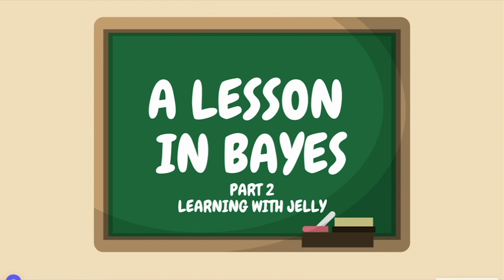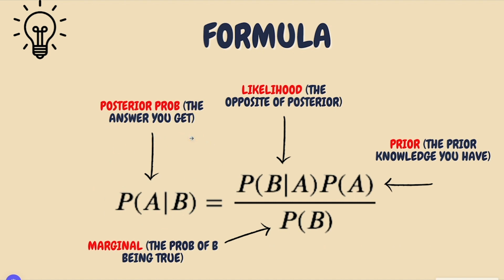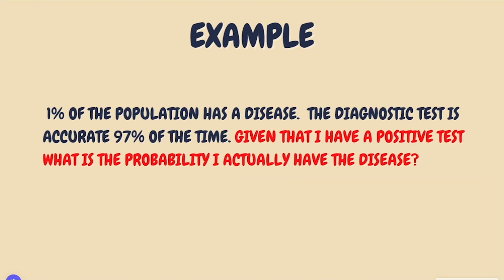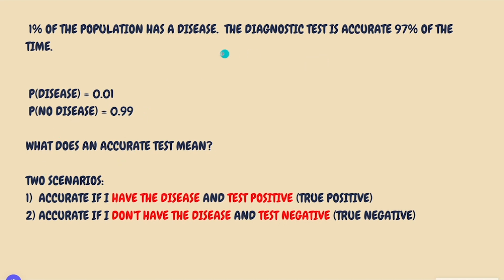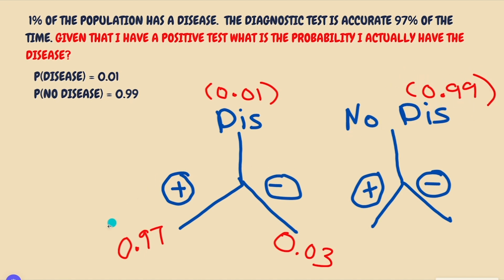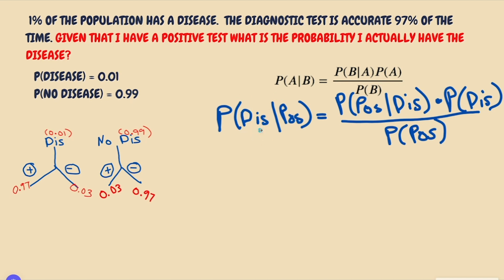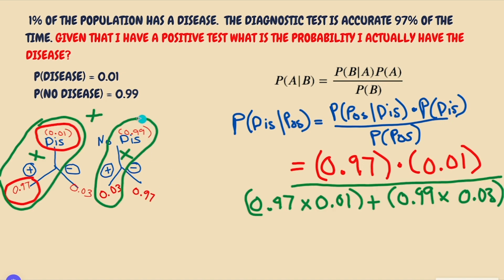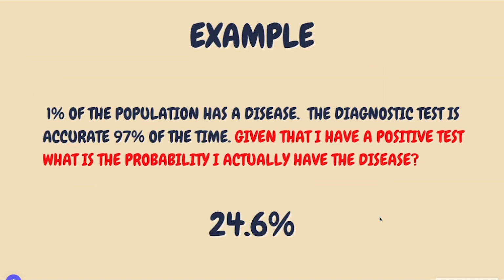Bayes Theorem of Conditional Probability (Part II): Statistics for Beginners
Hi all,

This video covers Bayes Theorem of conditional probability.  This video helps you use bayes theorem as it relates to diagnostic testing.  Part I covers the formula as well as a fun example on how you can utilize Bayes Theorem!